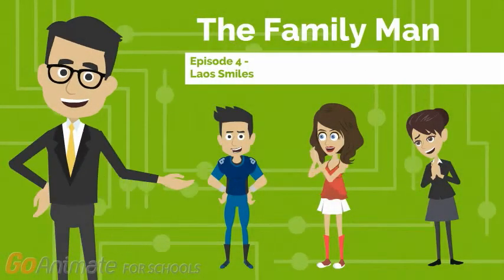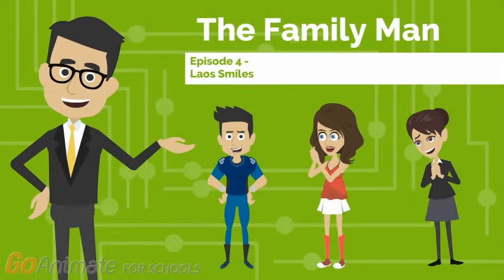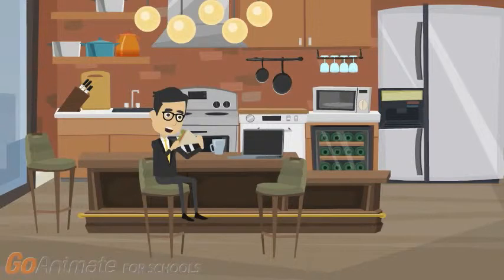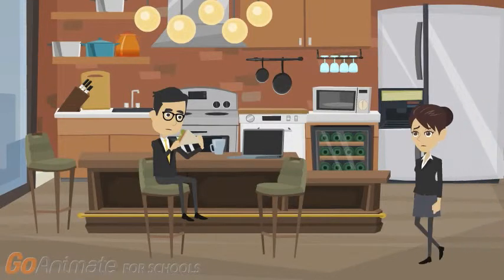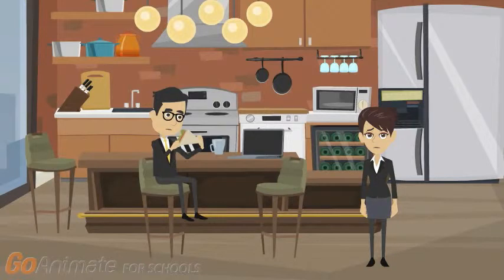The Family Man - Episode 4 - Laos Smiles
Laos confides to Peter that she has been having a difficult time at work connecting with her staff and is apologetic for bringing home her upsetting work attitude. Peter motivates Laos and they reconnect.